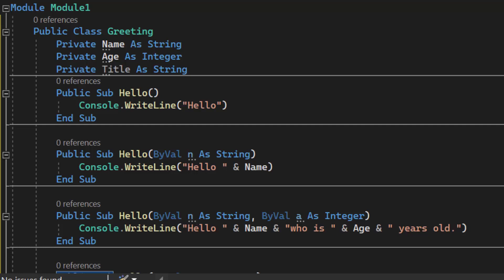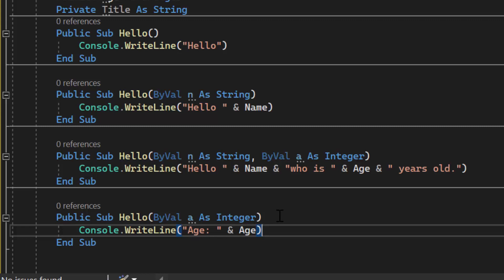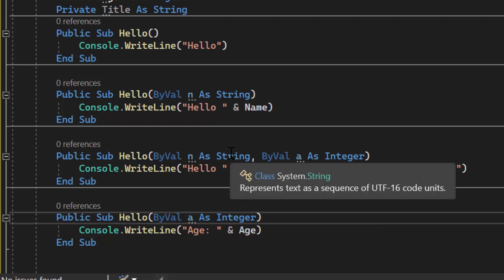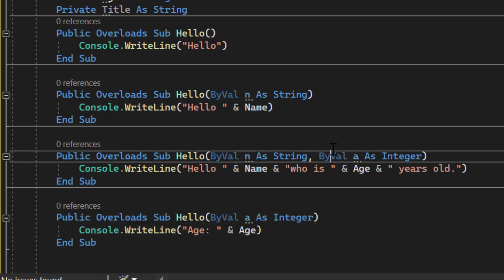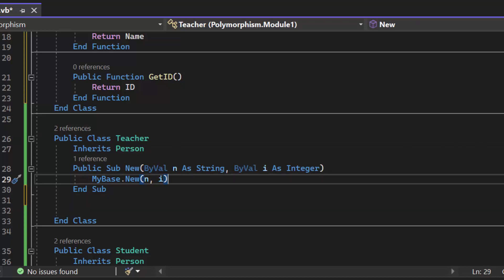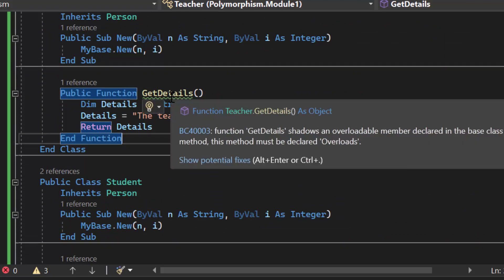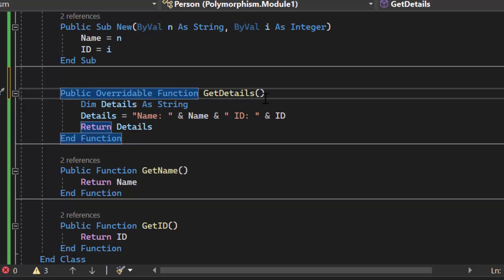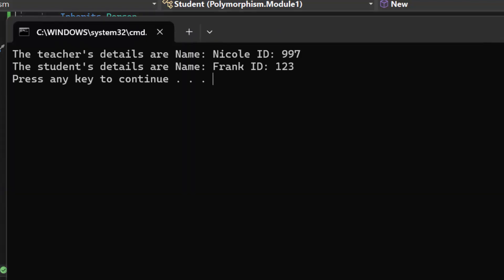Overloading and Overriding Methods in OOP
In this video we take a look at what is meant by overloading and overriding methods. This is also known as static polymorphism and dynamic polymorphism. This could show up on the Paper 3 and/or Paper 4 exam of Computer Science 9618 so join us in preparing for mastering this topic.